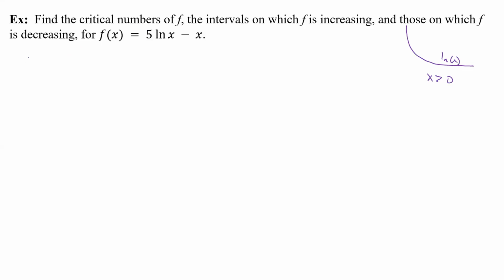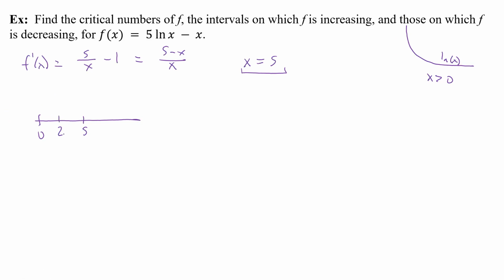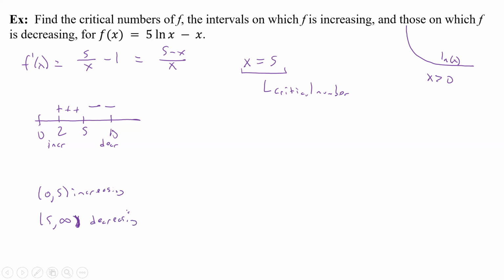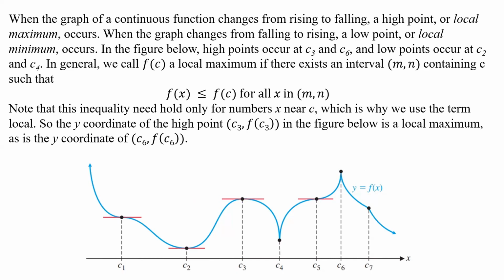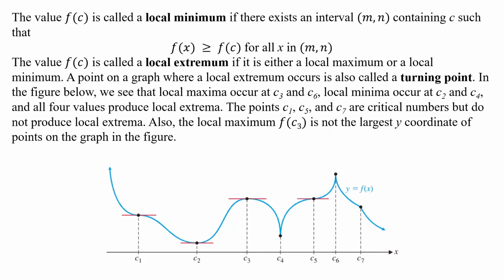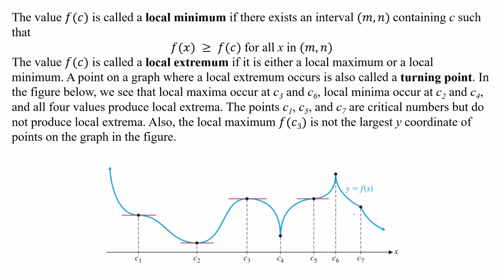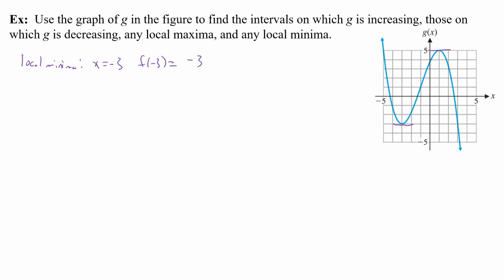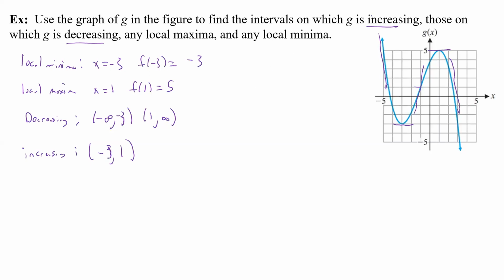11.1 Pt VI